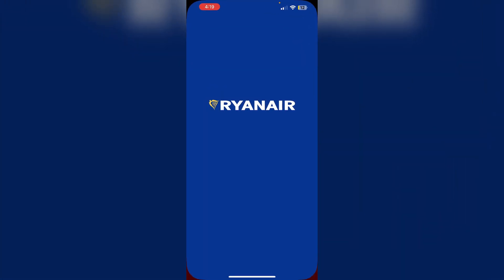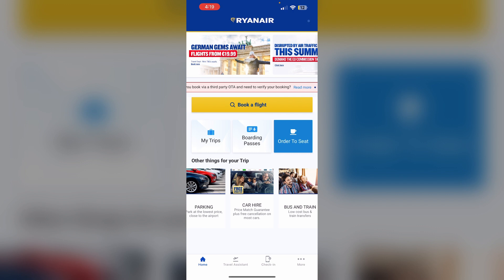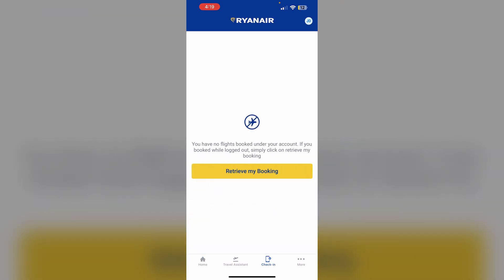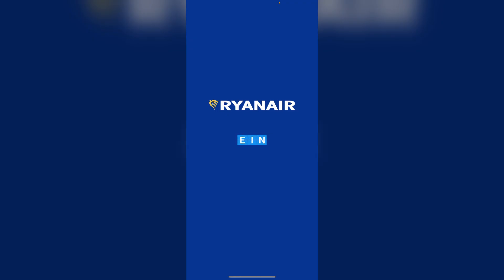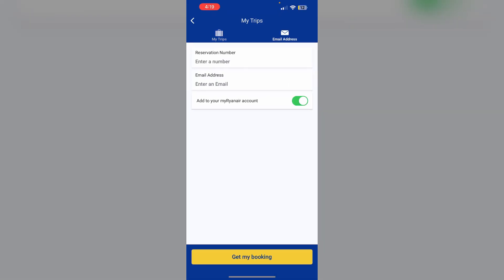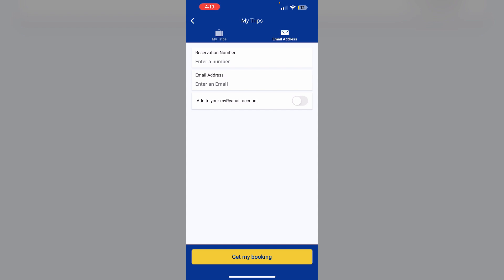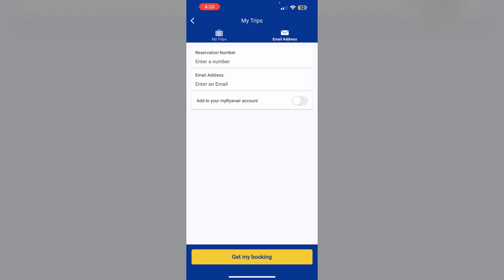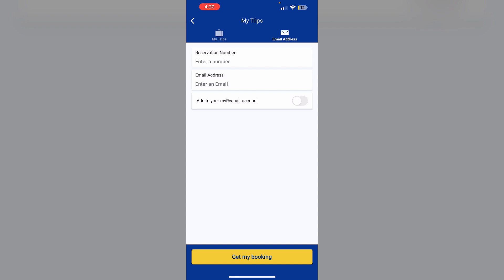How To Check In On Ryanair App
Watch This Tutorial To Find Out How To Check In For Your Flight On The Ryanair App And Receive Your Boarding Pass.